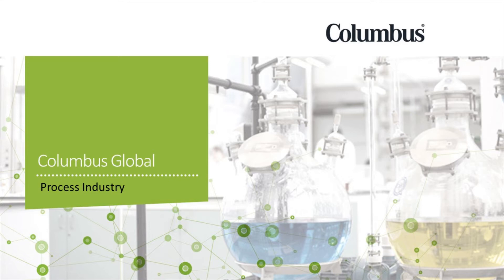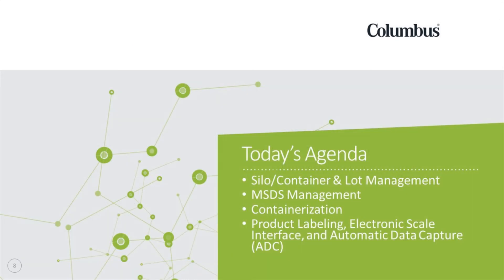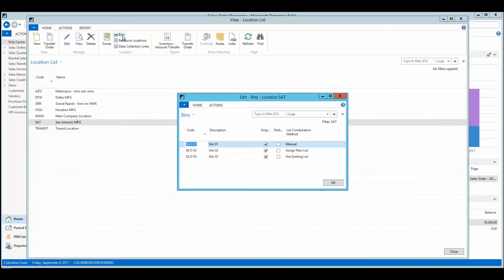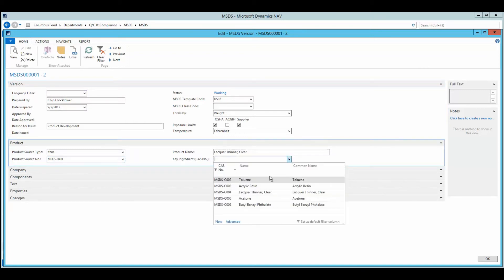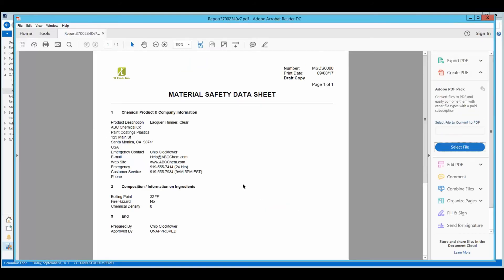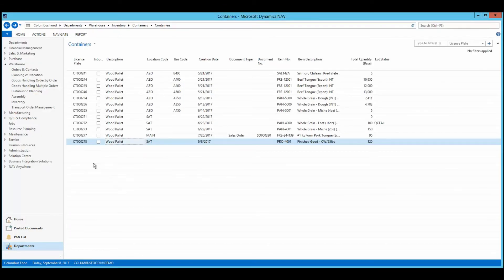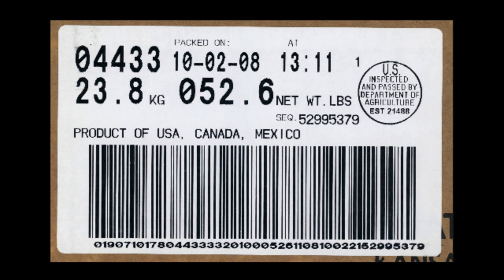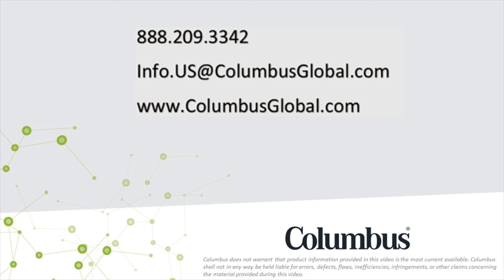Process Manufacturing Functionality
Silo/Container & Lot Management
MSDS Management
Containerization
Product Labeling, Electronic Scale Interface, & Automatic Data Capture (ADC)